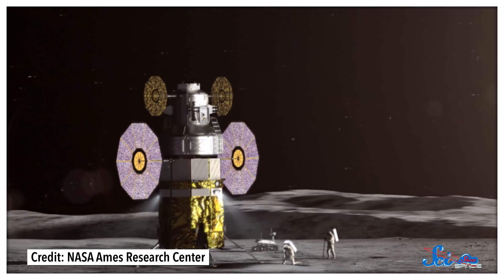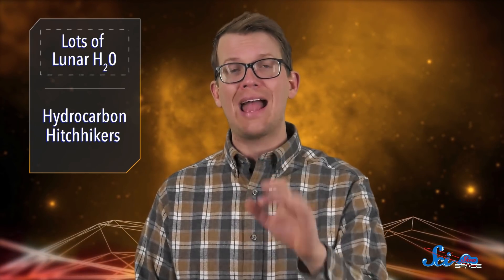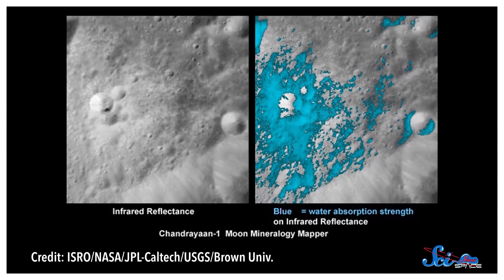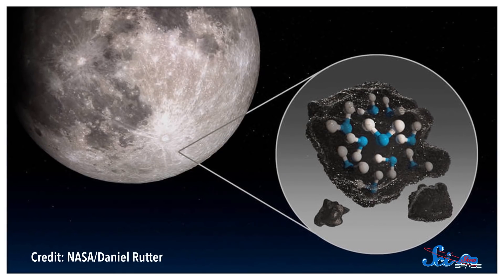There’s Water on the Moon—and Possibly More Than We Thought | SciShow News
If we want to establish a colony on the Moon, coming up with enough water is a huge challenge. Scientists have long suspected there might be water hiding on the lunar surface. Were they right? Plus, some quick recovery work led to exciting discoveries from chunks of a meteorite!